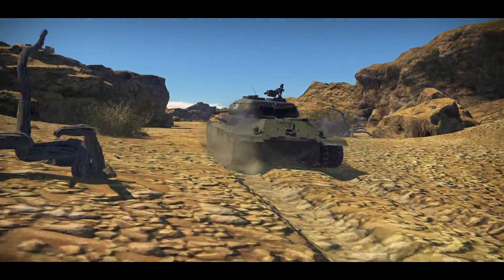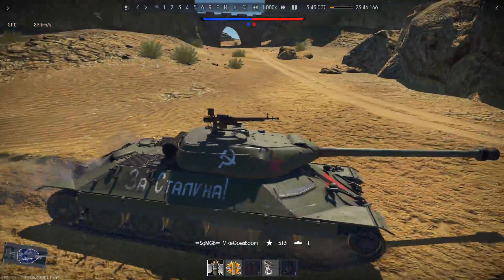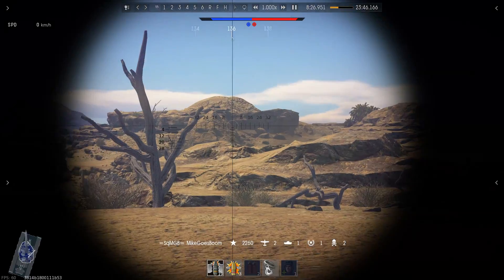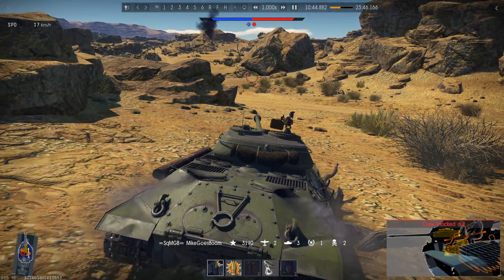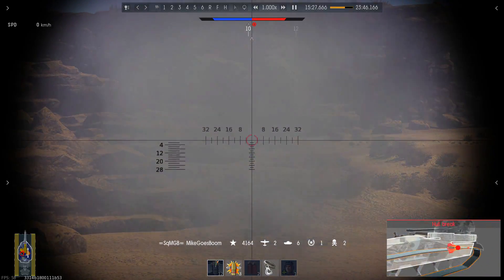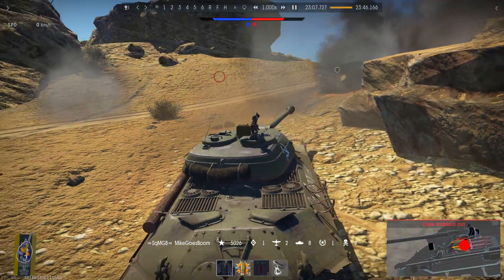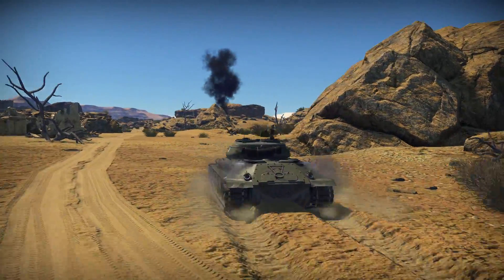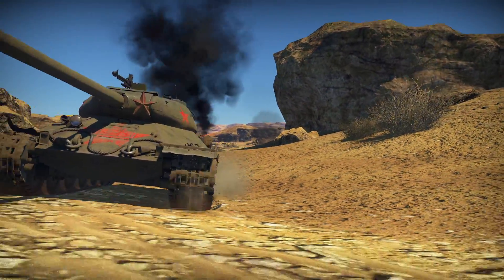Is the IS-6 Really Overpowered?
🔎 The IS-6 has been the target of rage and frustration from many a foe. In this game, we'll see exactly how strong it can be, carrying a match with impossible odds.

- Specs: -
CPU: AMD Ryzen 7 1700x
CPU cooler: Noctua NH-D14
GPU: AMD MSI R9 390
RAM: 2x8GB G.Skill Ripjaws V 3000MHz DDR4
MOBO: Asus Prime X370-PRO
SSD: Samsung 850 EVO 250gb
HDD: WD Black 1TB
PSU: 750W
CASE: Corsair 230T

MOUSE: Logitech Proteus Spectrum G502

●▬▬▬▬▬▬▬▬▬๑۩۩๑▬▬▬▬▬▬▬▬▬▬●
●▬▬▬▬▬▬▬▬▬๑۩۩๑▬▬▬▬▬▬▬▬▬▬●